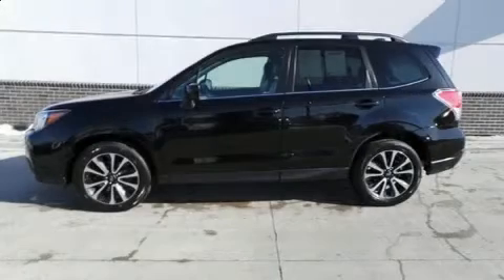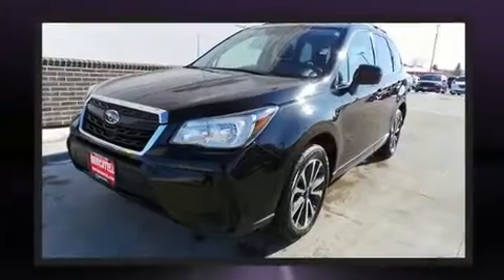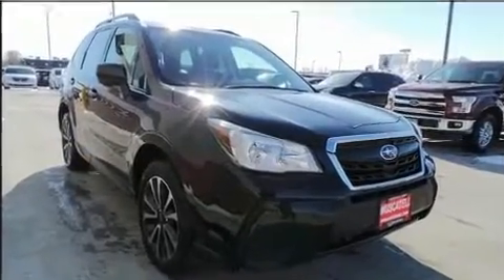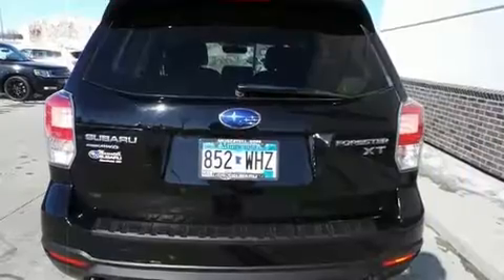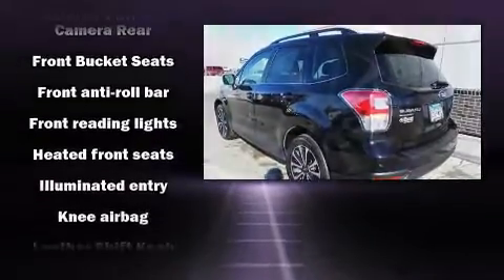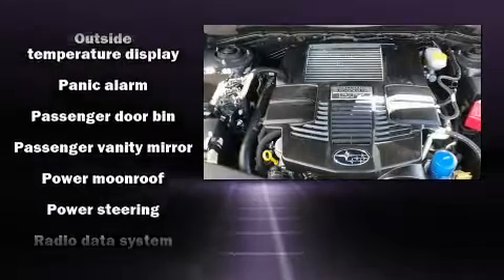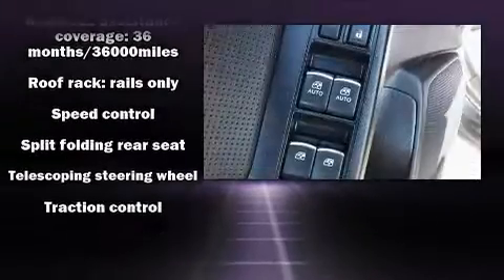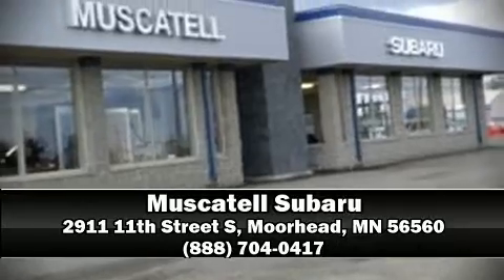2017 Subaru Forester 2.0XT Premium with Starlink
Muscatell Subaru
2911 11th Street S

Get excited about the 2017 Subaru Forester. With fewer than 50,000 miles on the odometer, this 4 door sport utility vehicle prioritizes comfort, safety and convenience. Smooth gearshifts are achieved thanks to the 2 liter 4 cylinder engine, and all wheel drive keeps this model firmly attached to the road surface. The engine breathes better thanks to a turbocharger, improving both performance and economy. It's equipped with tons of terrific amenities, but it won't break your budget. Like heated seats, a rear window wiper, 1-touch window functionality, a trip computer, an outside temperature display, power moon roof, remote keyless entry, and much more. Side curtain airbags deploy in extreme circumstances, shielding you and your passengers from collision forces. Our aim is to provide our customers with the best prices and service at all times. Please don't hesitate to give us a call.